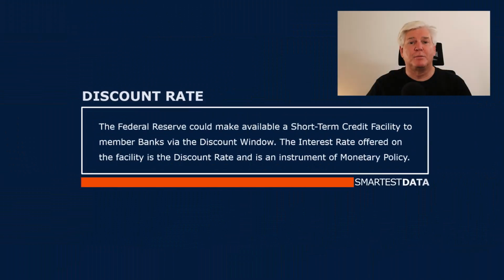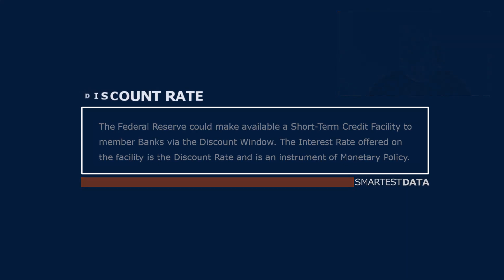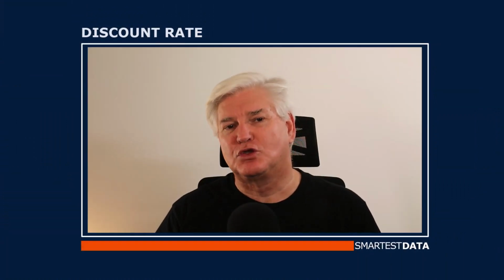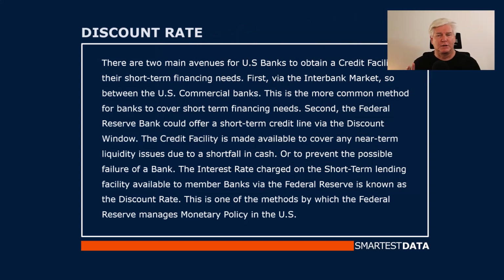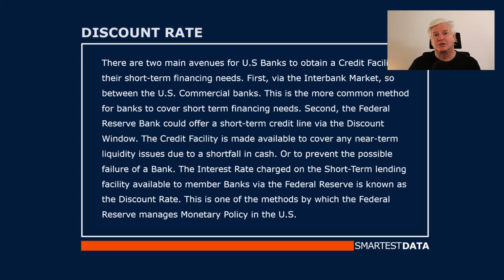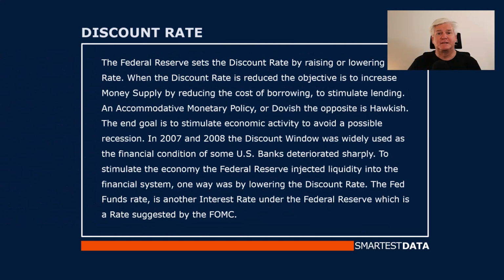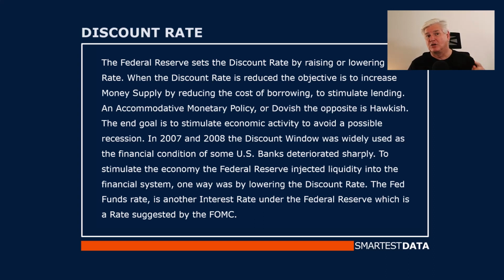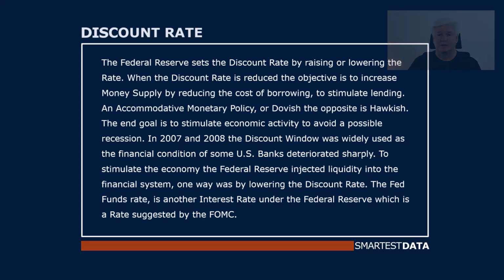Discount Rate is the Rate on a Short-Term Credit Facility to member Banks via the Discount Window.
In this video, I'll discuss, define and explain the Discount Rate. The Discount Rate is a key tool in the management of Monetary Policy. What is the key difference between the Discount Rate and the Fed Funds Rate? Why does the Federal Reserve offer a Short-Term Credit Facility to member Banks via the Discount Window.? Let's take a look.

Watch this video and other videos in the Quick Definitions series. I'll, define and explain important issues in Economics and how this could influence your Stock portfolio. Also there are lots of other concepts around the Stock Market and investing in general to be covered. The videos by design, are short, sharp and to the point. If you are interested in learning about the Stock Market there are many concepts to grasp, keep watching.